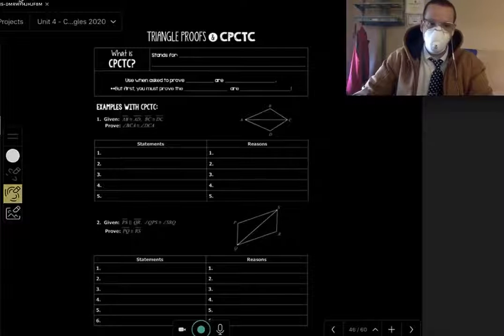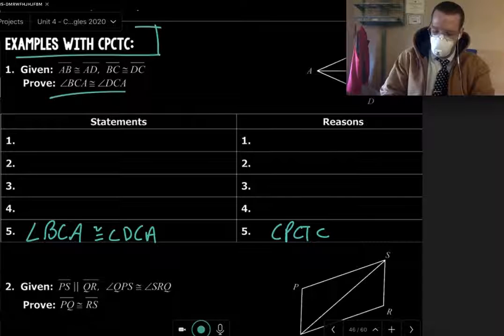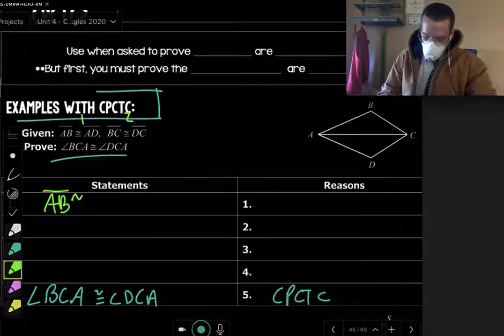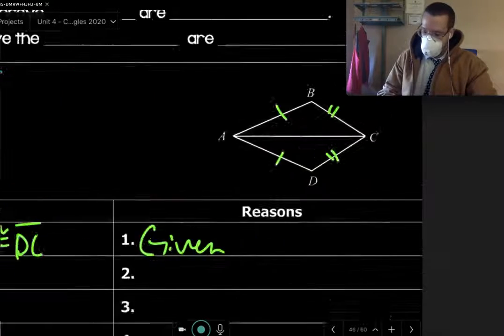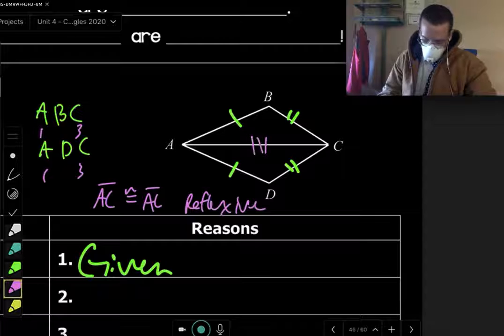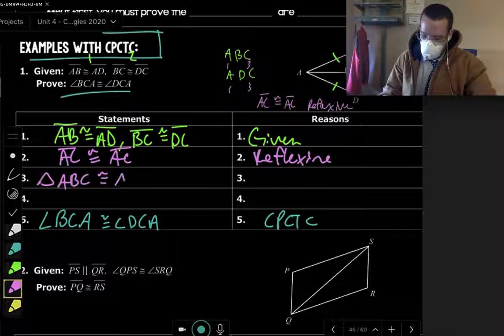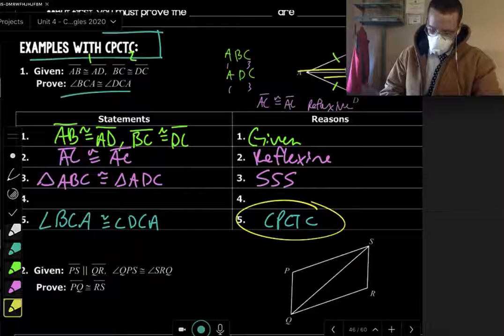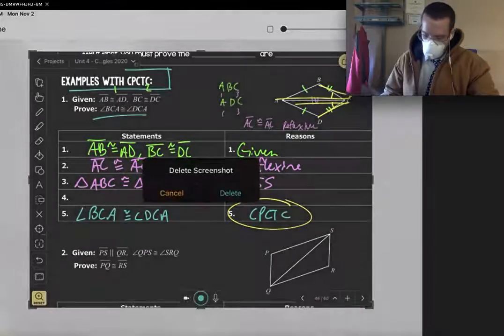CPCTC proofs sss